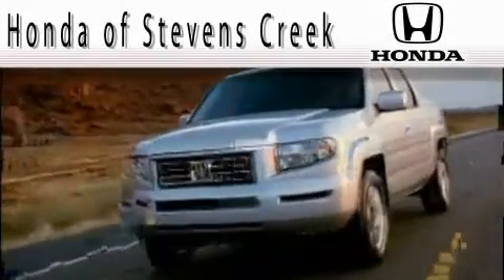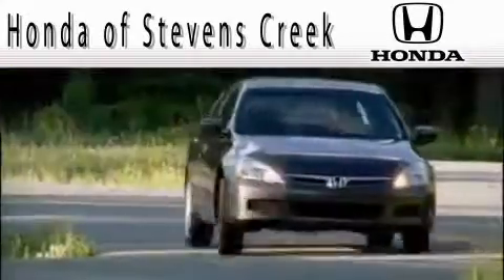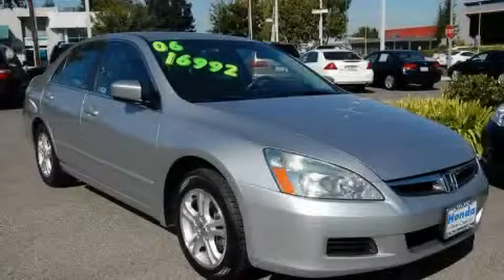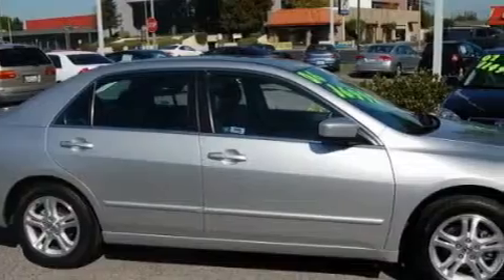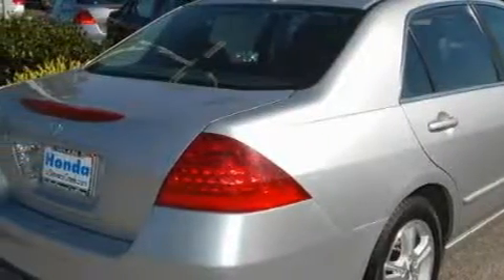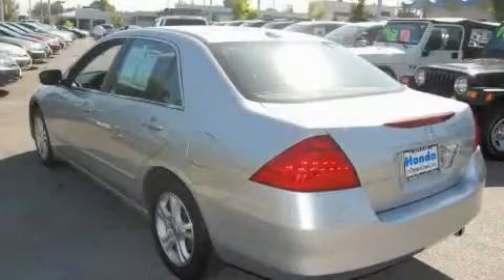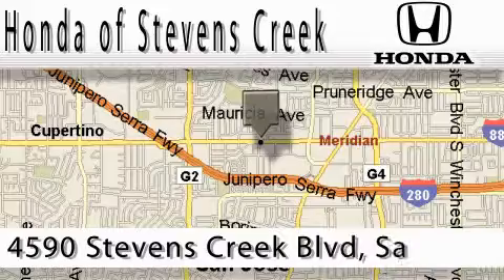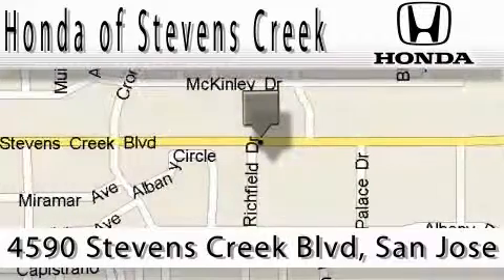Preowned 2006 Honda Accord San Jose CA 95129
Year: 2006
 Make: Honda
 Model: Accord
 Engine: 2.4L I-4cyl
 Trans.: 5-Speed Automatic
 Exterior: Silver
 Miles: 35,225
 Interior: Beige